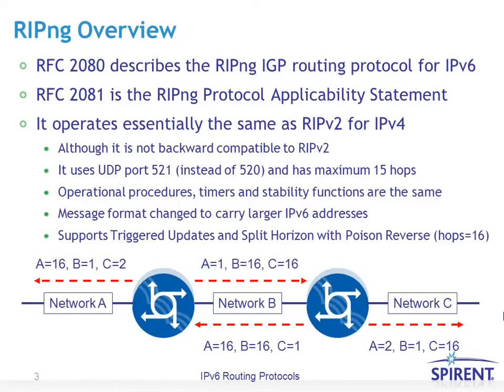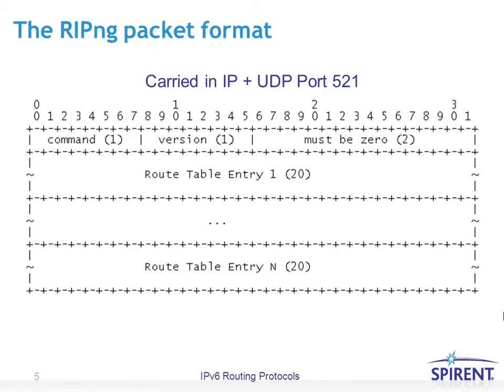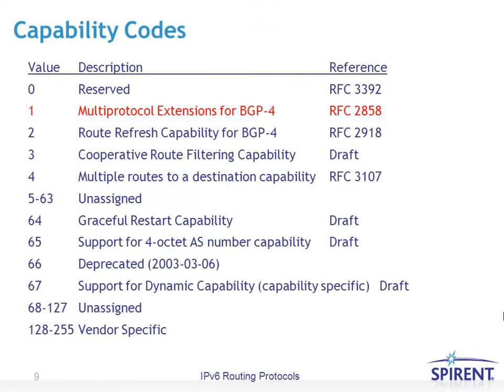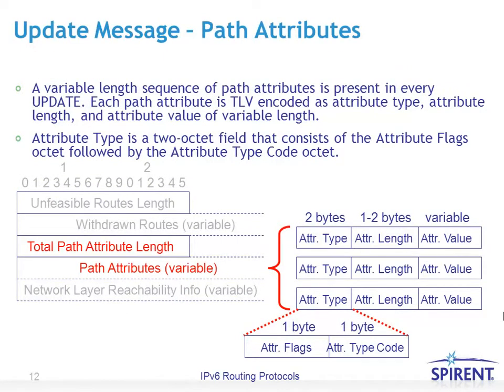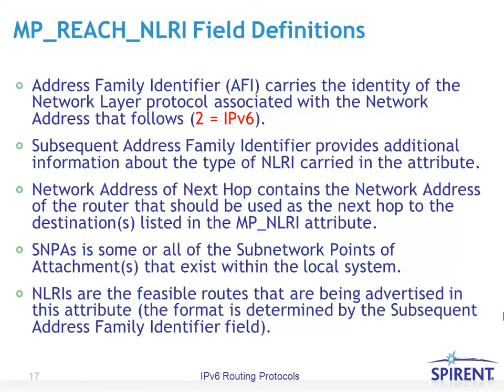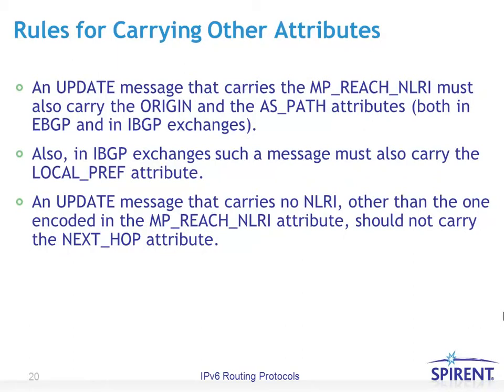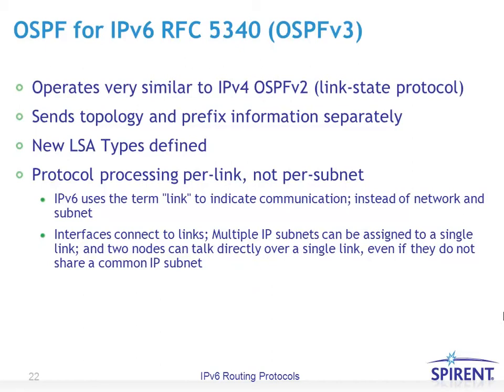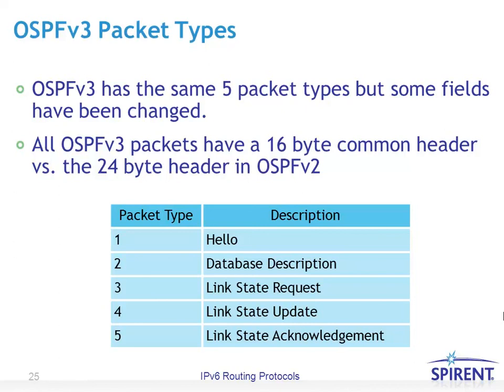Spirent IPv6 Routing Protocols